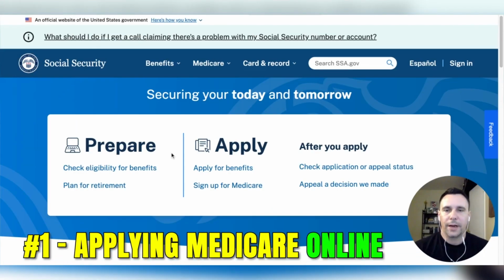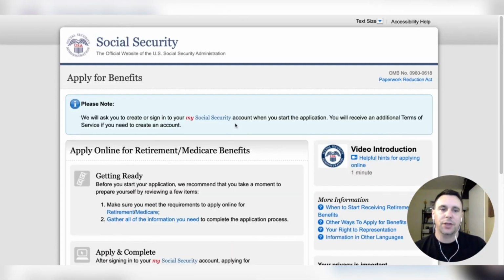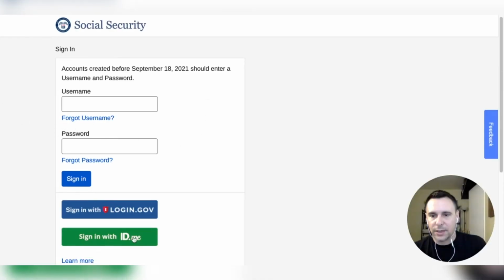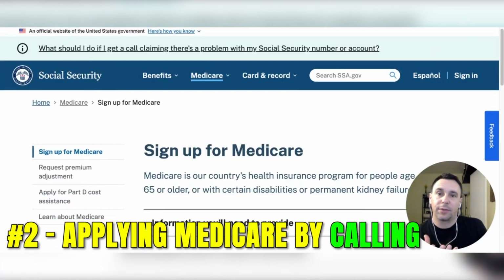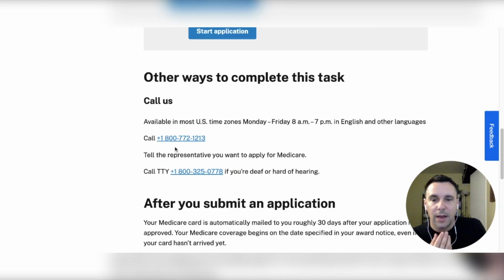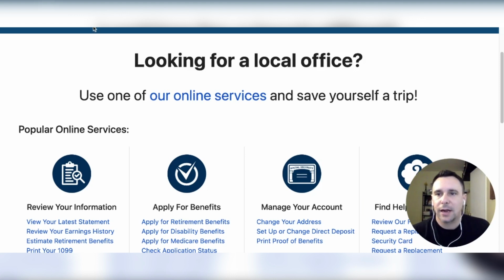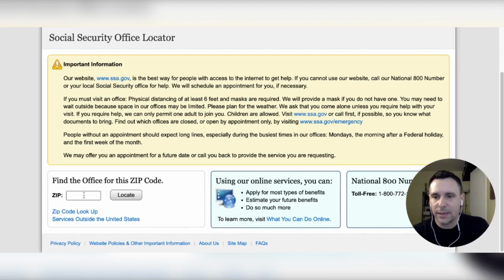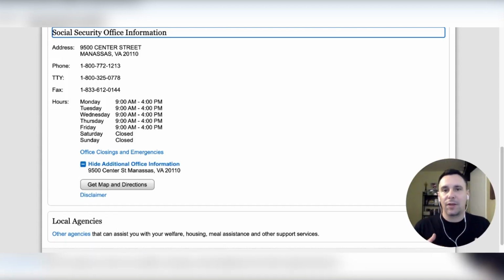HOW TO... Apply For Medicare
Hey guys, it's time to talk about Medicare - specifically, how to apply for it!

So, here's the deal: Medicare is a government-sponsored health insurance program that helps people aged 65 and over (or those with specific disabilities) cover their healthcare expenses. But if you're new to the program, you might be wondering, "how the heck do I apply for this thing?"

Well, don't worry, I've got you covered! Here's a step-by-step breakdown of everything you need to know about applying for Medicare:

✳️ Step 1: Check your eligibility
Before you can apply for Medicare, you need to make sure you're actually eligible. Typically, this means you're 65 or older, a US citizen or legal resident for at least 5 years, and you or your spouse have paid into Social Security for at least 10 years.

✳️ Step 2: Enroll in Medicare
If you're already receiving Social Security benefits, you'll automatically be enrolled in Medicare Parts A and B. If not, you'll need to enroll yourself during your Initial Enrollment Period (which usually starts 3 months before your 65th birthday and lasts for 7 months). You can enroll online, by phone, or at your local Social Security office.

✳️ Step 3: Gather your information
To apply for Medicare, you'll need some essential information on hand, including your Social Security number, proof of age and citizenship or residency, and information about any current health insurance coverage you have.

✳️ Step 4: Choose your coverage
There are a few different types of Medicare coverage, including Original Medicare (which includes Part A and Part B), Medicare Advantage (which is offered through private insurance companies), and Medicare Part D (which covers prescription drug costs). Make sure to research your options and choose the right plan for you.

✳️ Step 5: Pay any required premiums
Depending on the type of Medicare coverage you choose, you may need to pay a monthly premium. Make sure to budget for this cost, so you're not caught off guard.

And that's it! By following these simple steps, you'll be on your way to applying for Medicare and getting the healthcare coverage you need. Good luck!